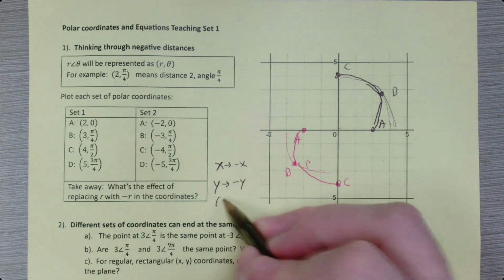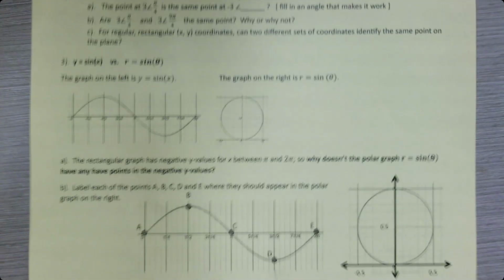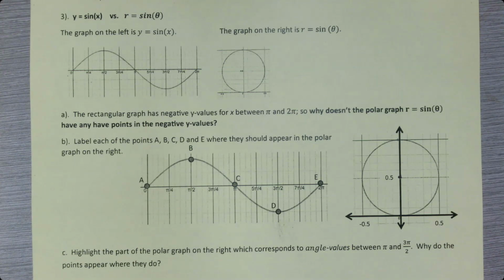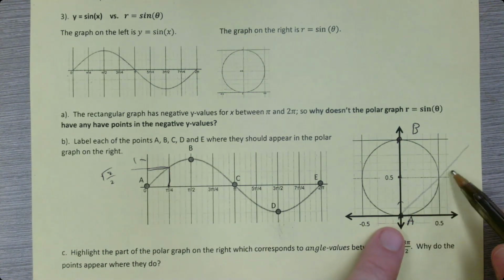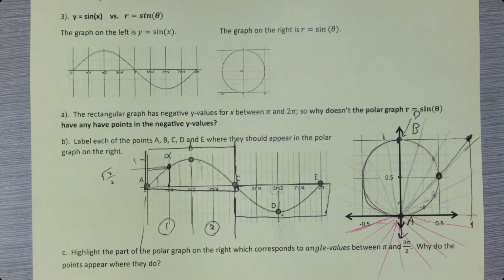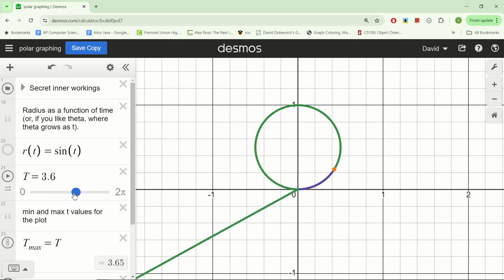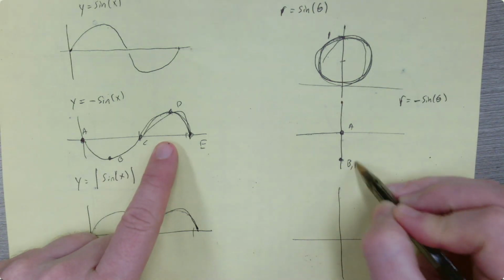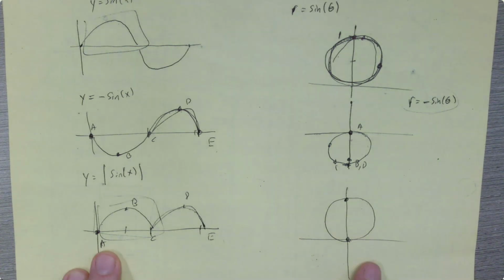Polar graphing problem set debrief